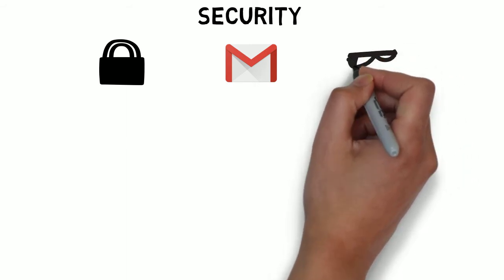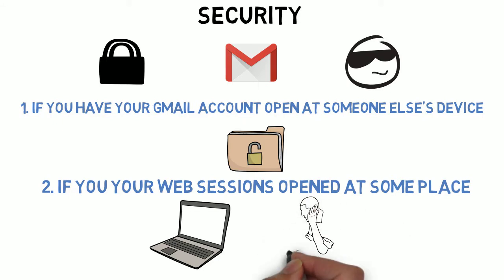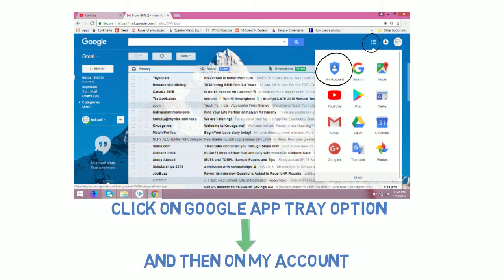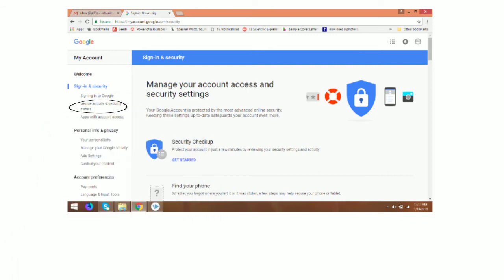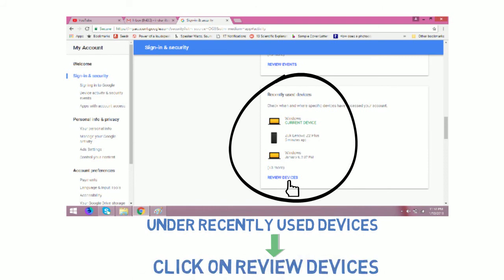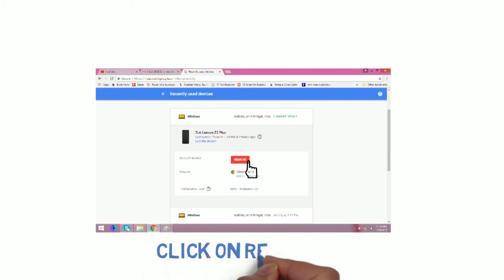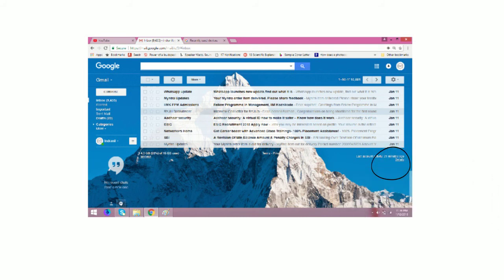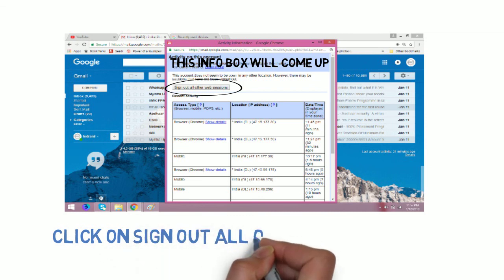secure your gmail account | security tips | Episode 7 |5 min series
This week check your gmail security settings. watch the video and the rest you will do it yourself.